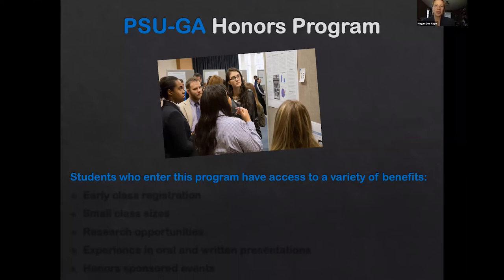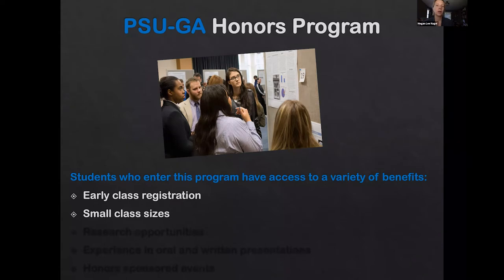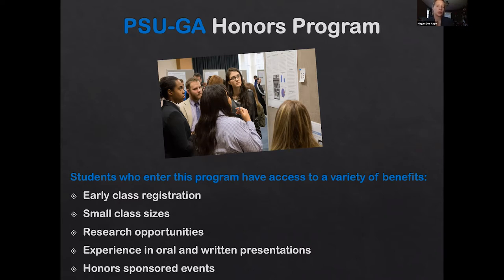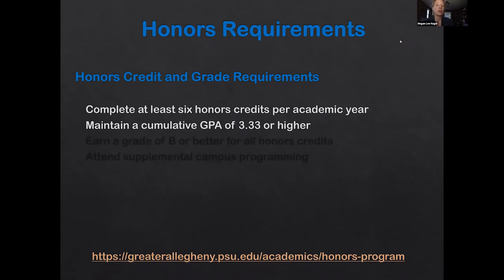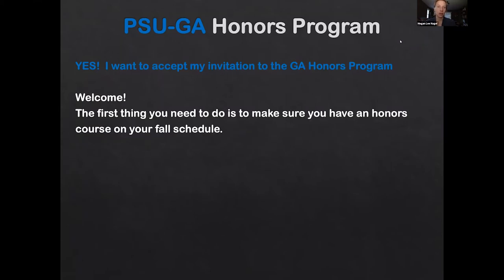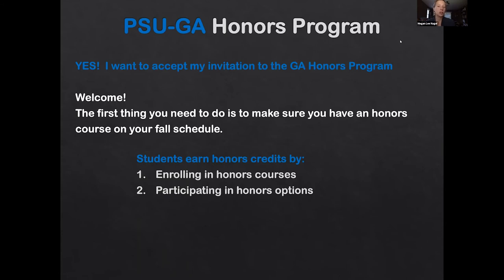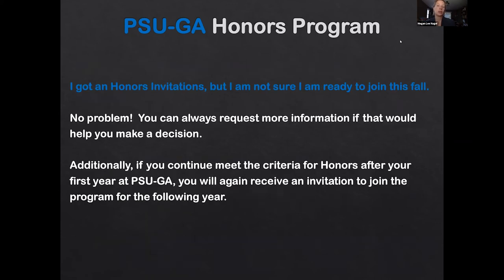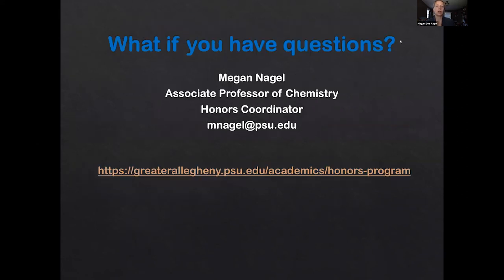New Student Orientation - Honors Preview - Dr. Megan Nagel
Dr. Megan Nagel previews our Honors Program at our New Student Orientation!